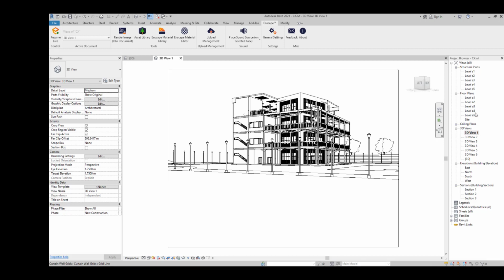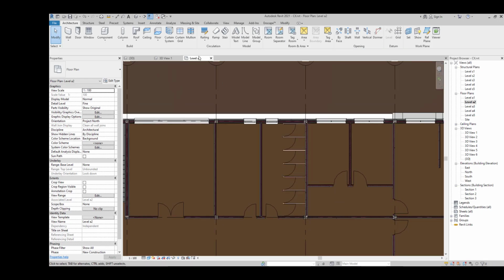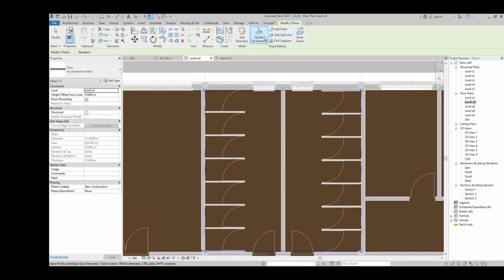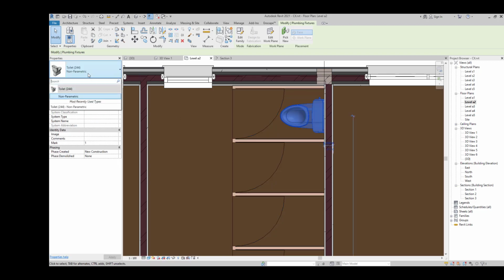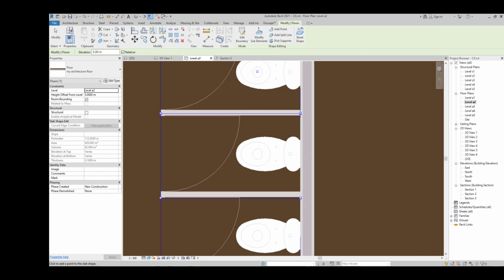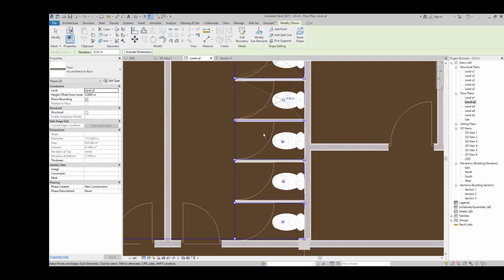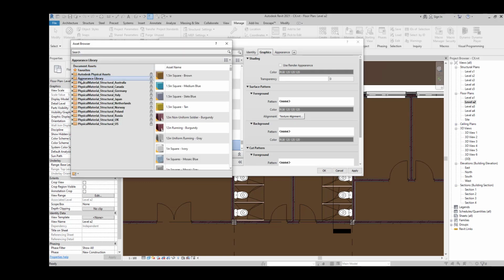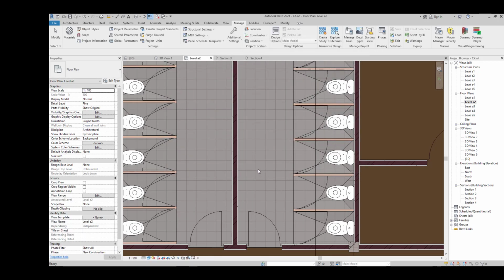60/80 Revit workshop from beginner to advanced level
1/Creating WC partition
2/Placing WC component
3/Providing slope for WC floor
4/Creating material for the bathroom floor
5/ paint tool